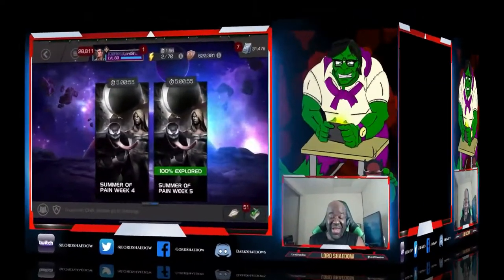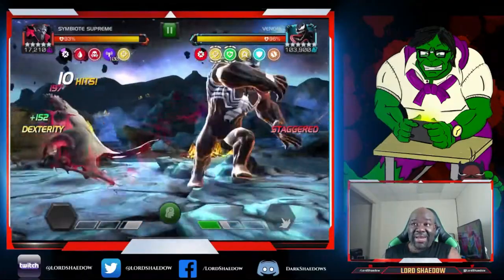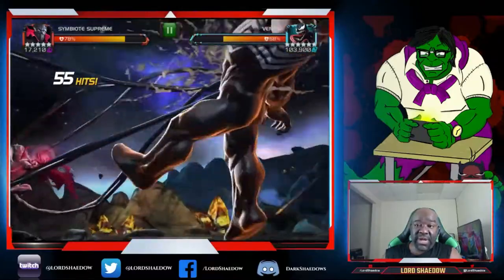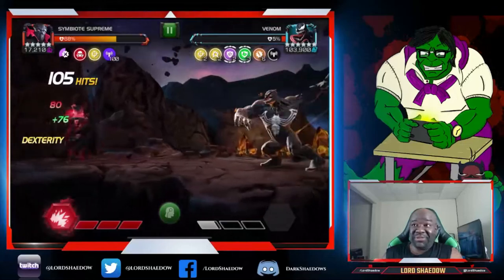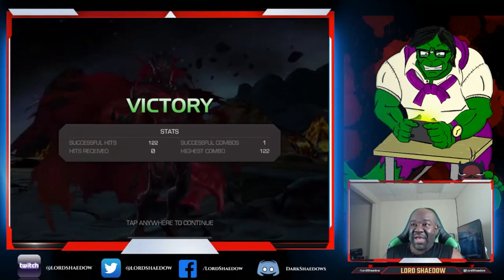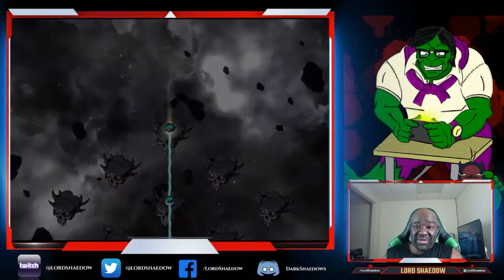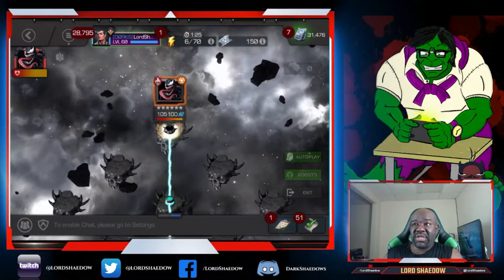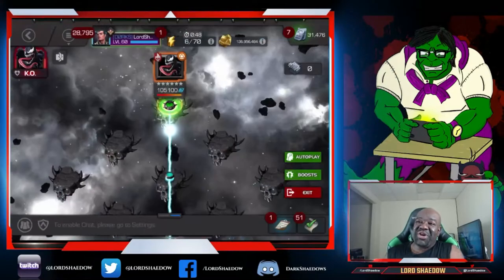Summer of Pain | Week #5 | Symbiote Challenge | Marvel Contest of Champions